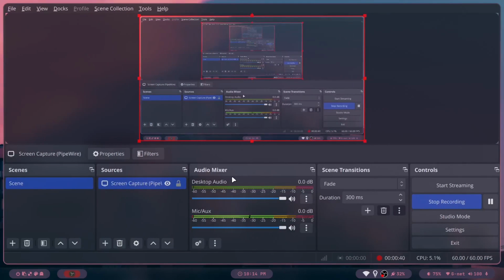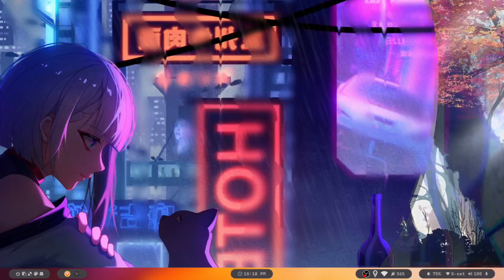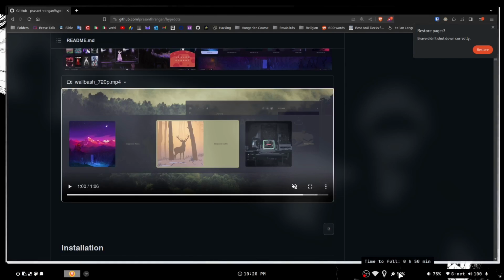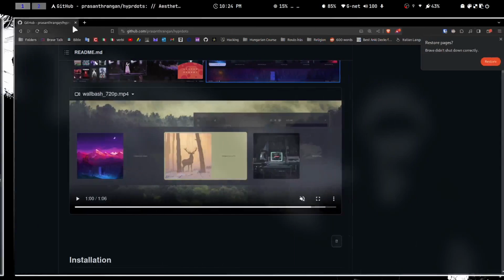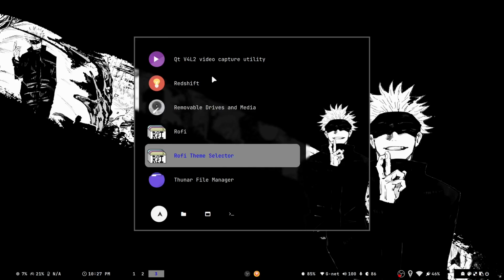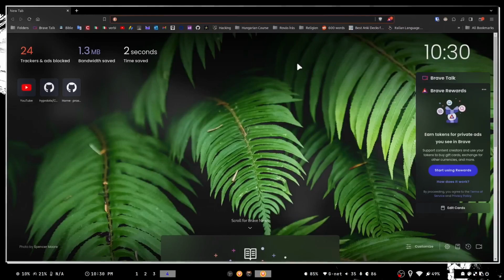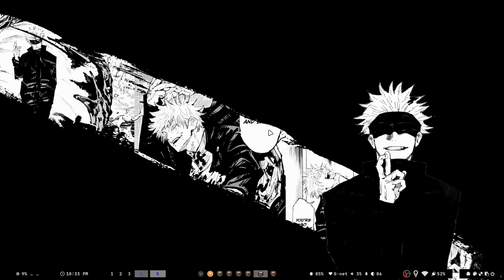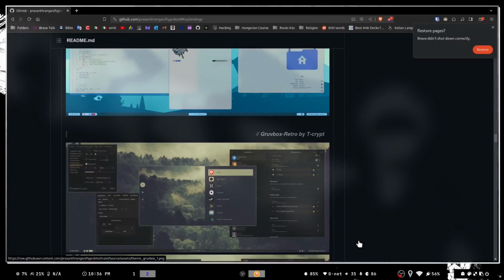The most INSANE Linux setup ever...